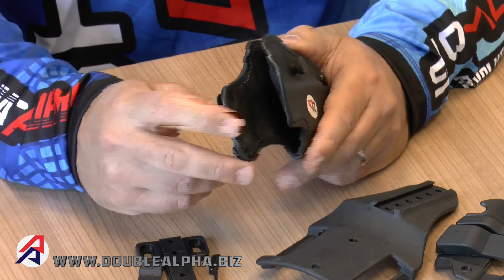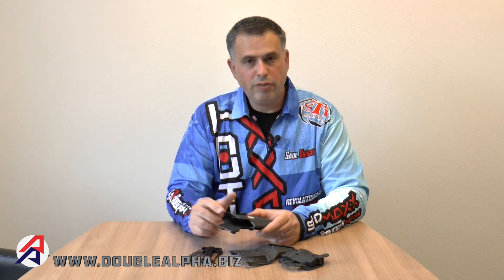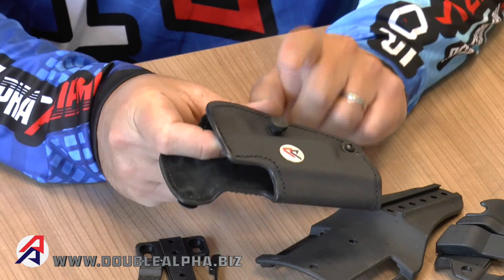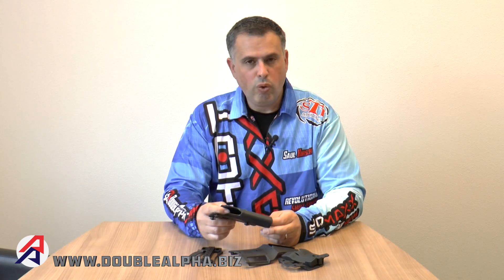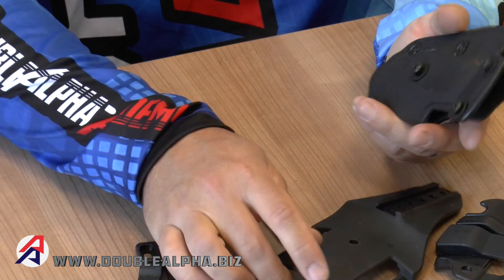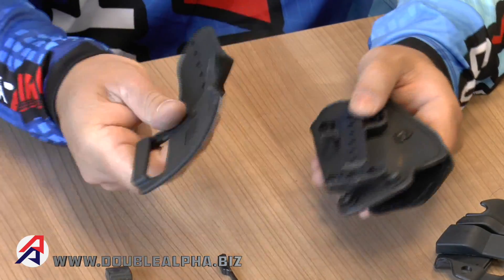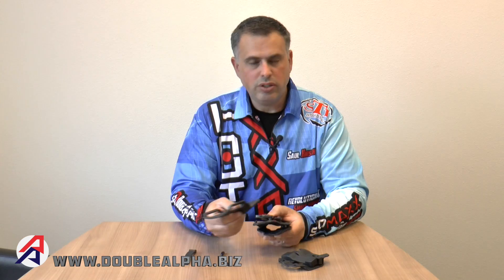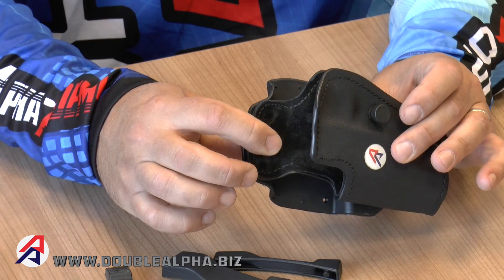DAA PDR Holsters